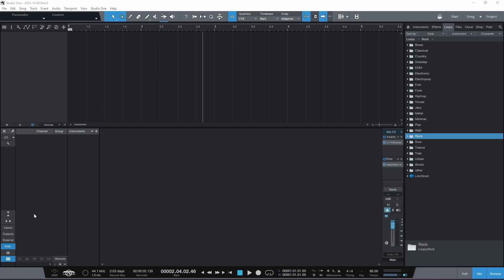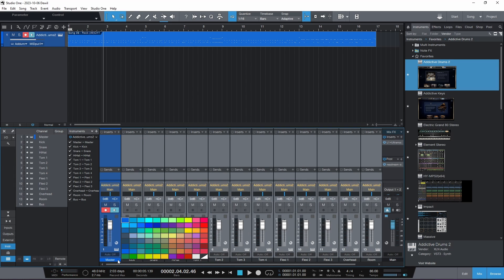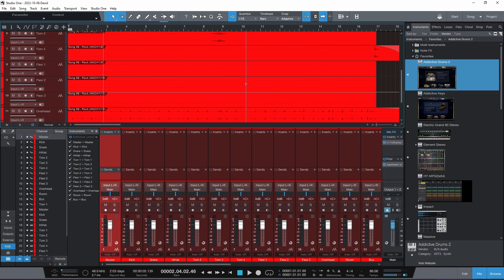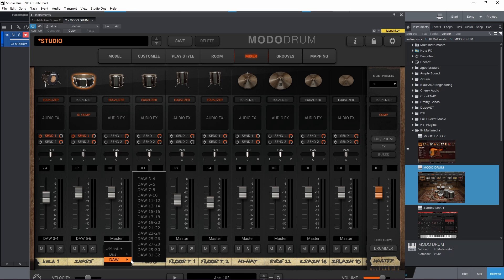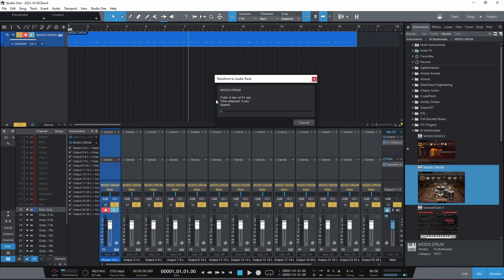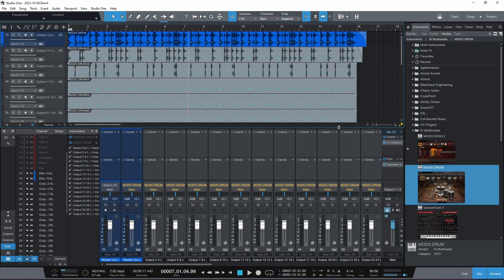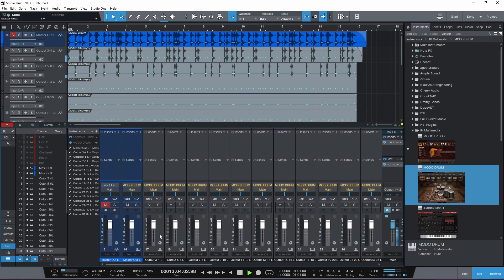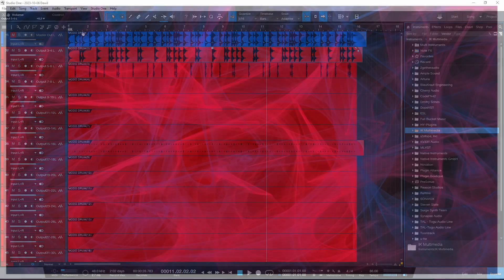Plugin edition - Midi drums to separate audio tracks in studio one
Hello!

This one shows you how you can convert the midi information from your midi drums to separate audio tracks so you can then mix them separately as audio. This could come handy if you need to free some CPU and you can also commit yourself to these tracks so you get rid of option paralyzis =D

Thanks for taking a look, I hope it was worth your while.

If you find my work useful and want to support me take a look at these sites. Thank you.